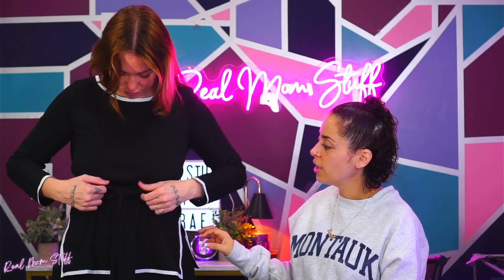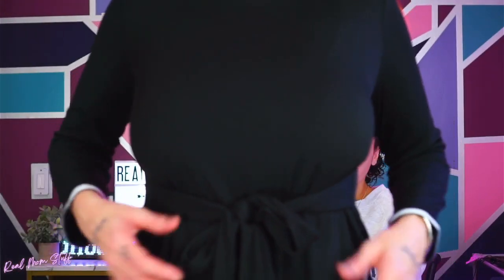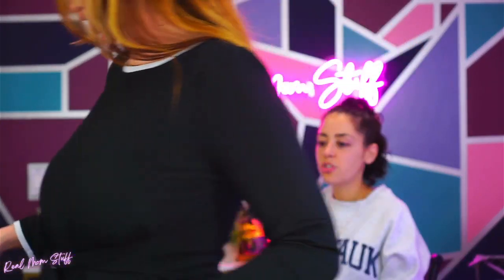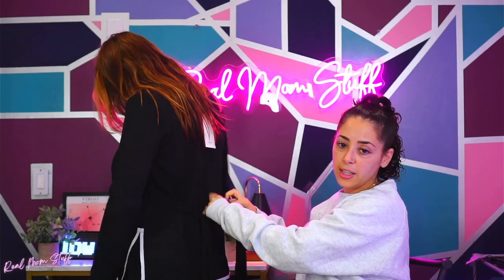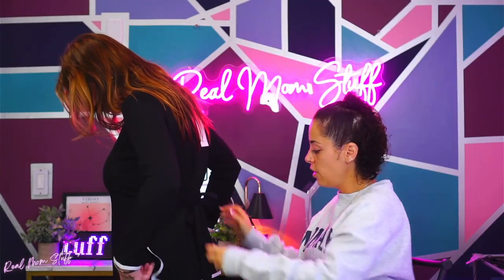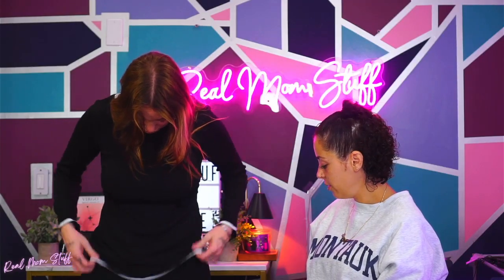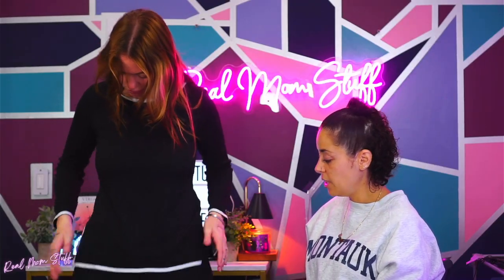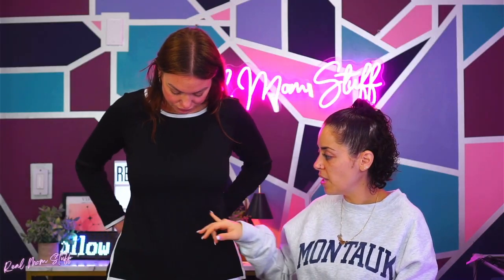Women’s Ribbed Lounge Set | Tie Front Top & Pants | Casual Fall Tracksuit